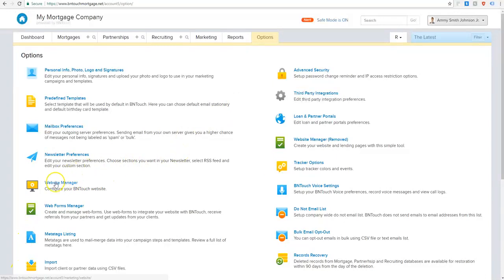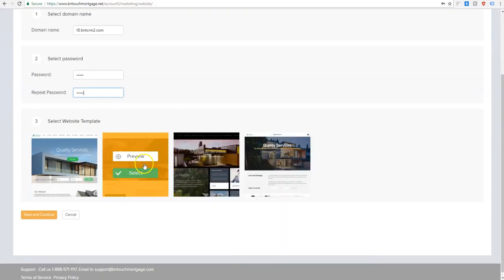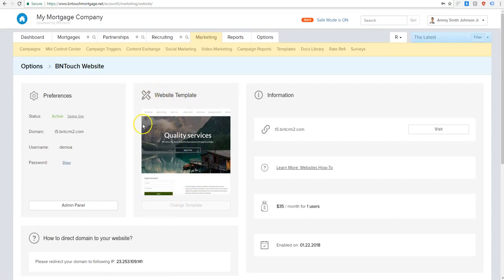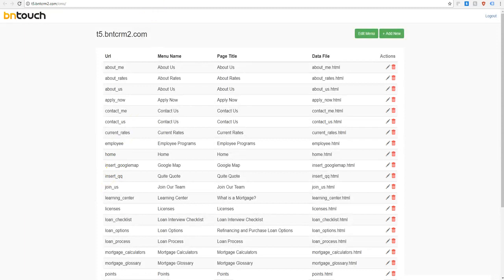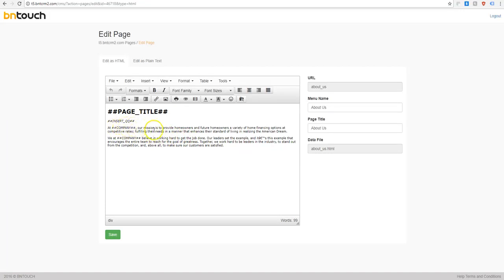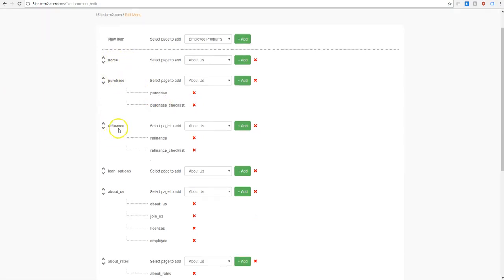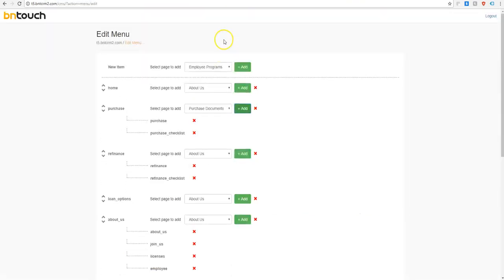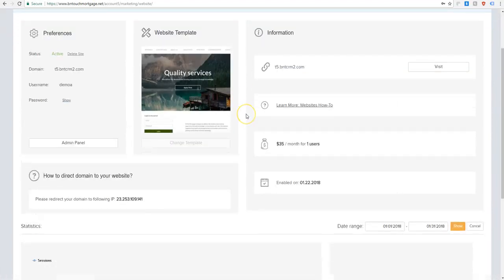Website Manager Walk Through - BNTouch CRM For Mortgage Professionals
A potential borrower makes a decision about your level of credibility within four seconds of hitting your homepage. We all know websites are important but in this age where everyone has one, it's never been more important to have a website that also stands out.

Want to see what BNTouch's new website manager can do for your business? Request a demo